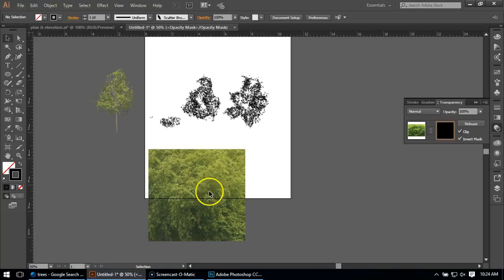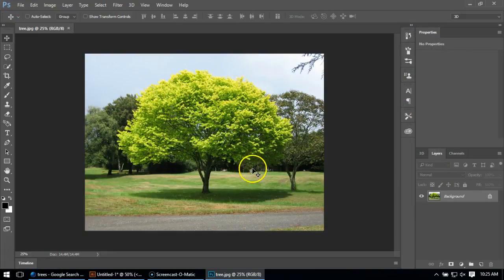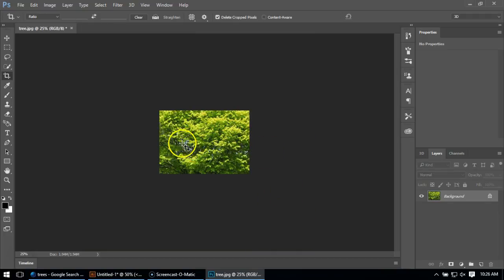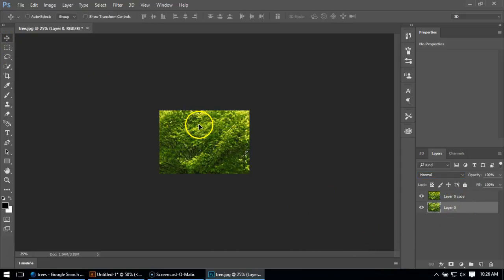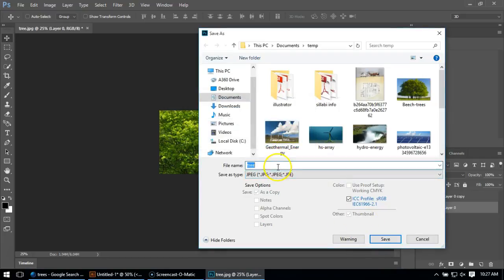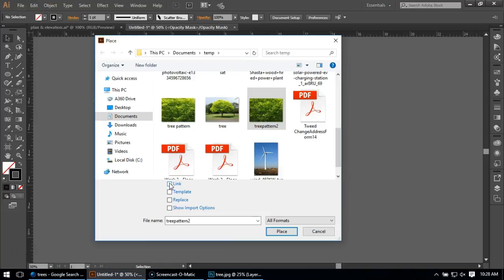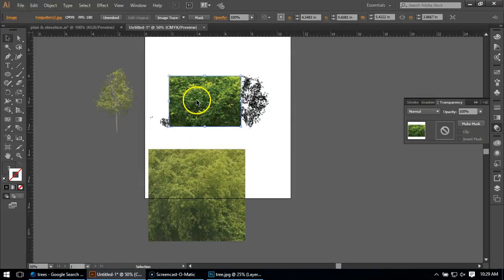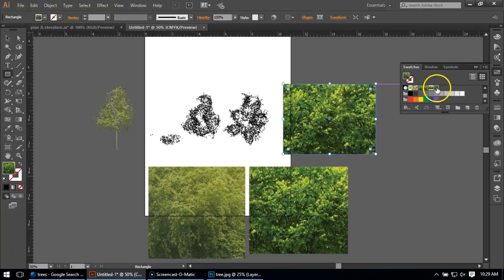Illustrator Tree 4 - Photo as Swatches - Leaf Texture & Colo